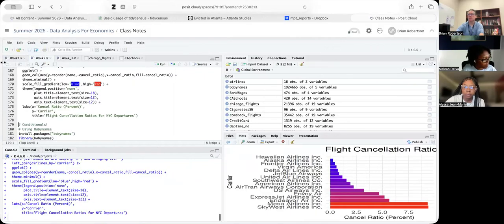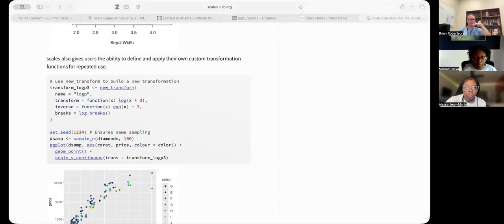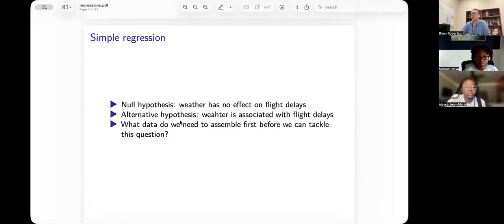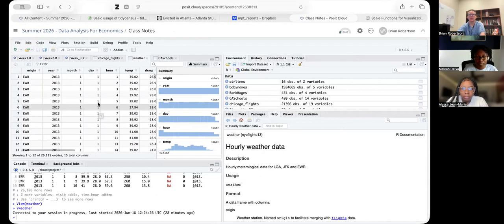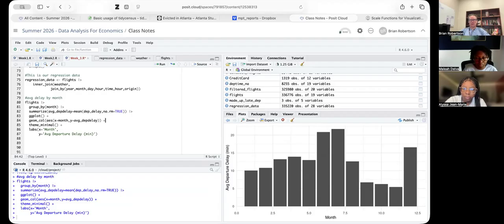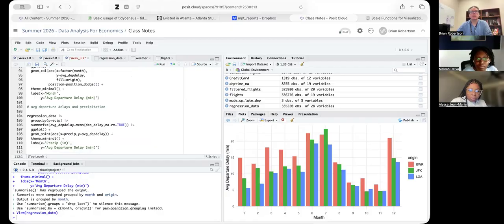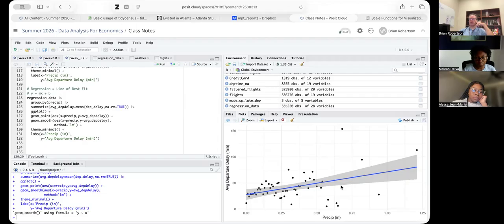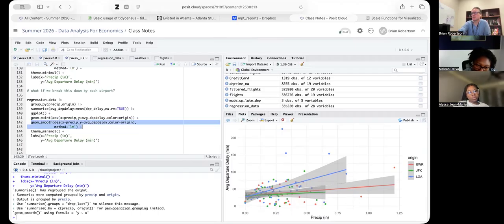Thursday June 18, 2026 Line of Best Fit